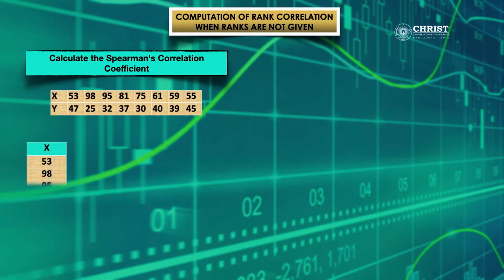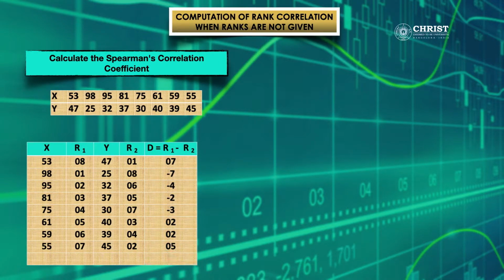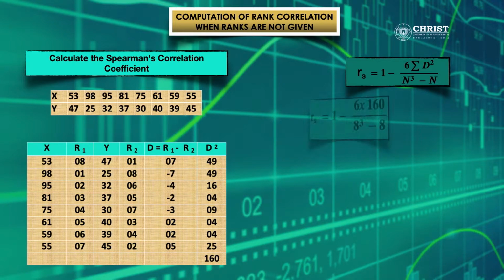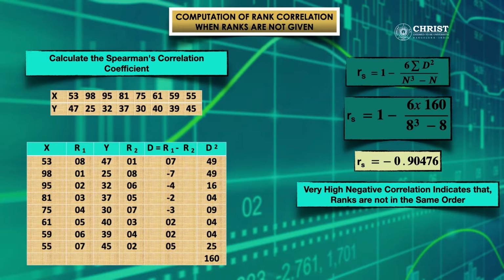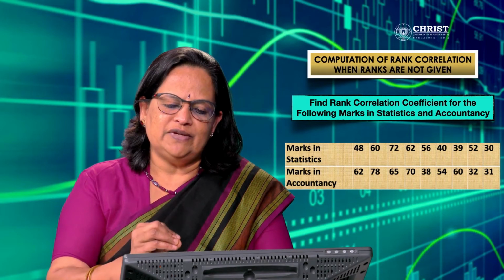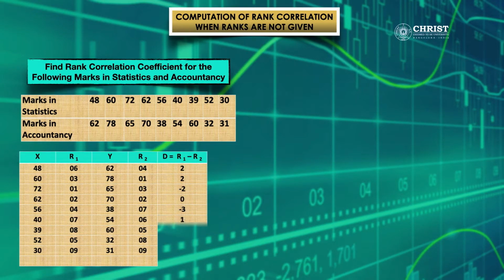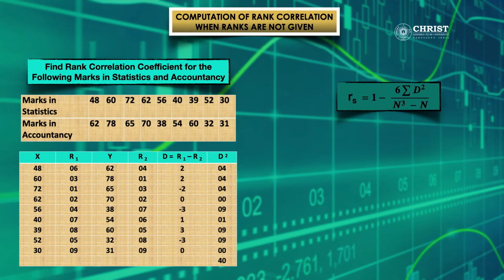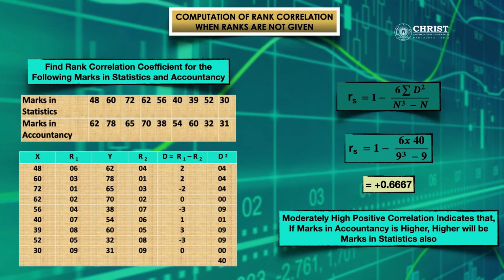COMPUTATION OF RANK CORRELATION WHEN RANKS ARE NOT GIVEN